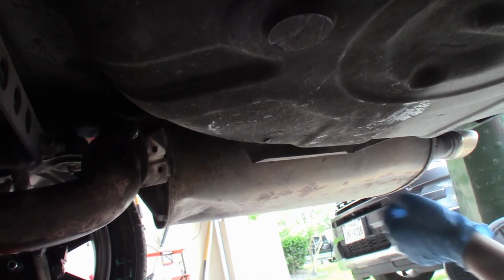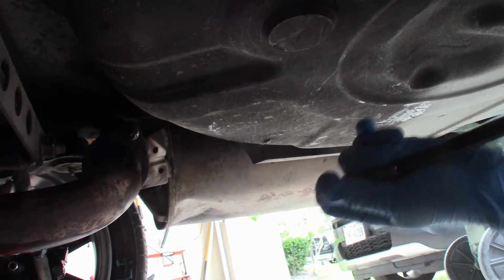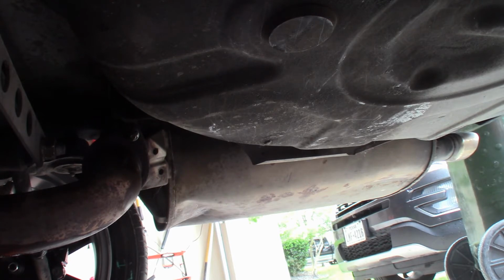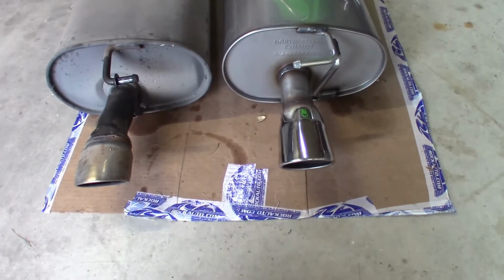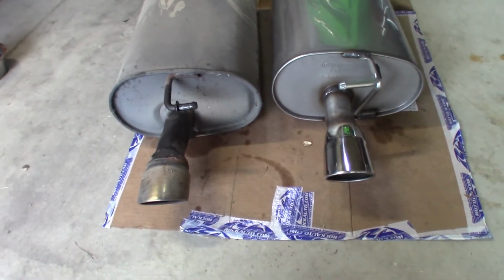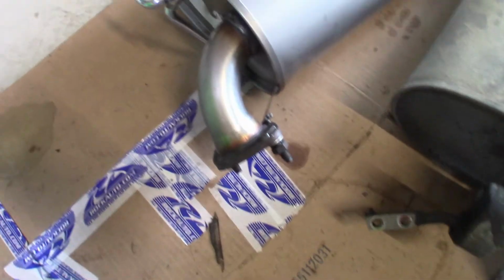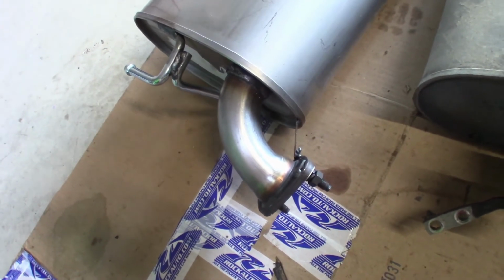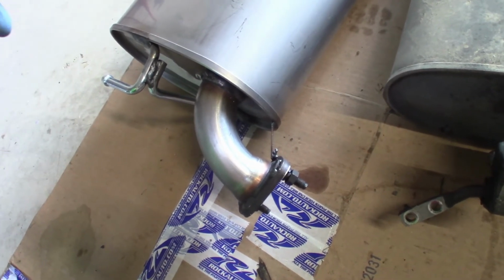Lexus ES300 Gets a New Muffler from Northeastern Exhaust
Part 17 of a series of videos. Install and sound clip of a Northeastern Exhaust muffler on  a Toyota V6.